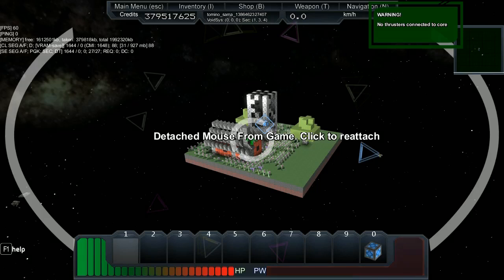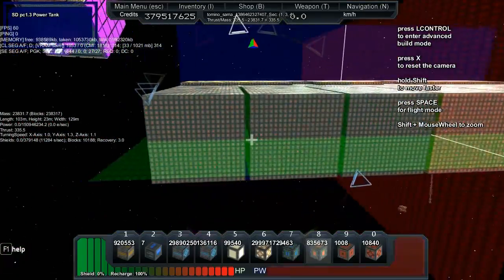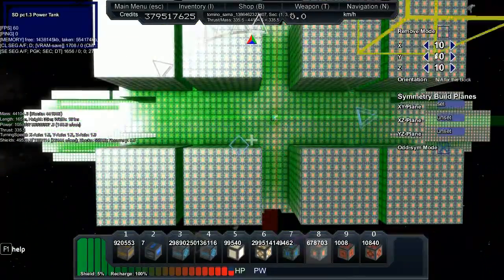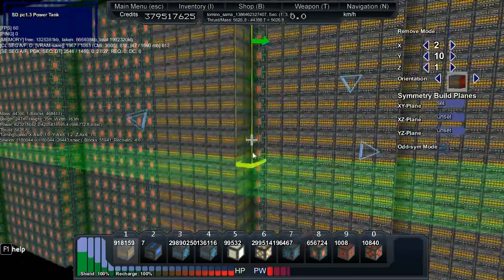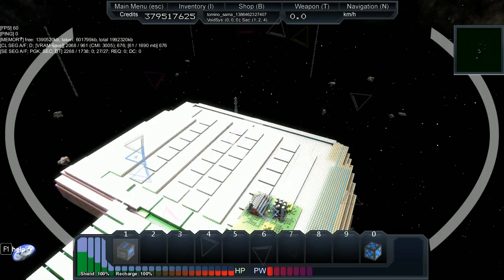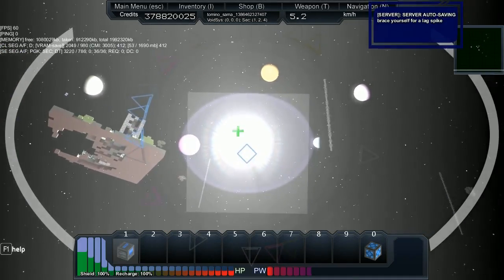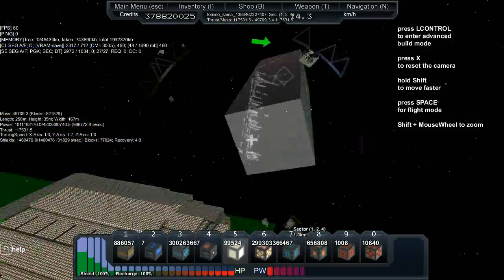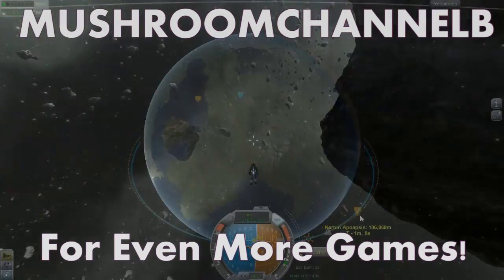Starmade Ep448: Shroom Slice HAC [speedbuild]